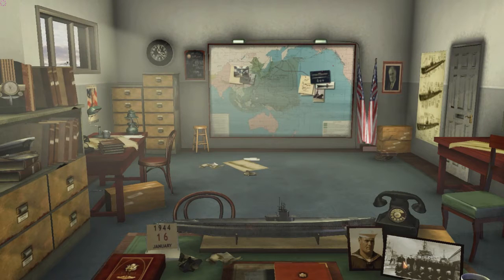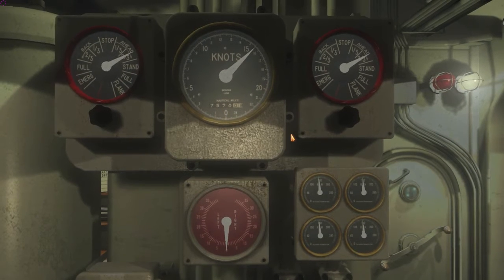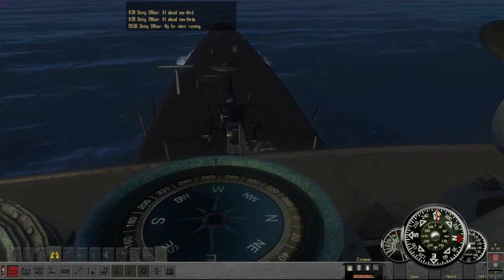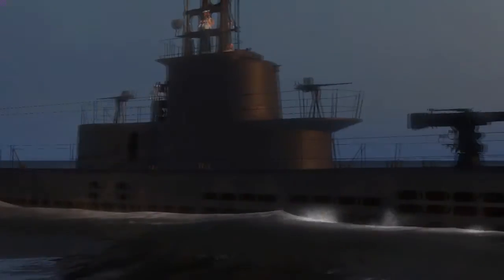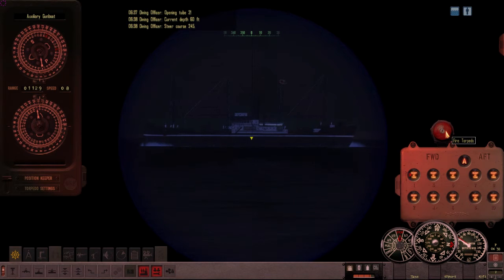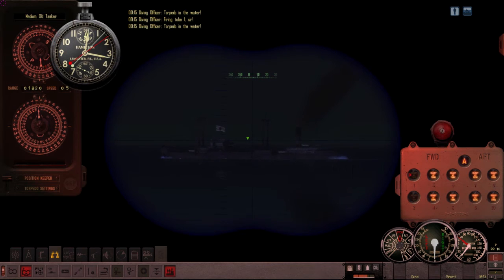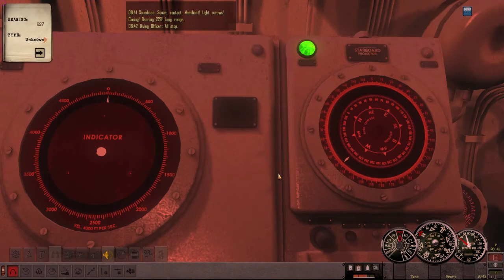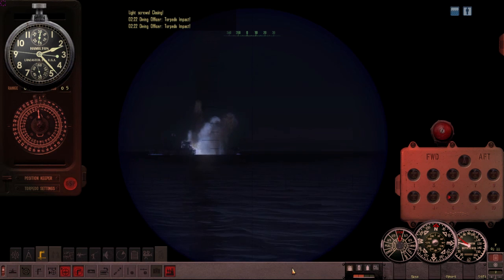SH4 Captain's Chronicles - With Auto Targeting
Join me in a new American campaign for one patrol of Silent Hunter 4. Set on high realism with the exception of auto targeting. No map ship  icon or update. I use the information in the TDC to plot enemy ship position. When and when not to use the position keeper. Some discussion on crew management and how it can add to immersion. Lots of charting technique is shown throughout the video. A full list of mods can be found at the end.